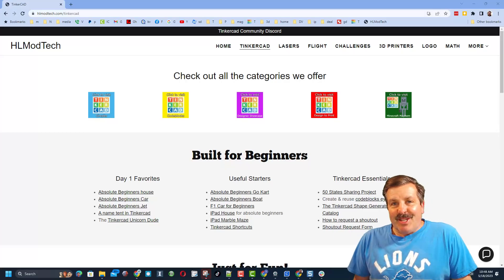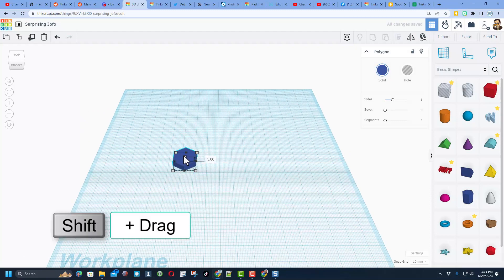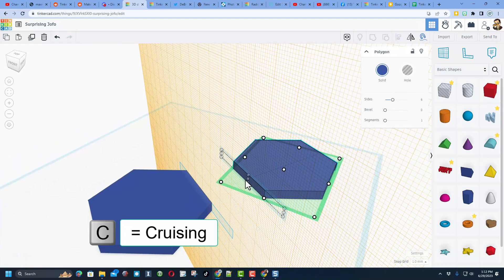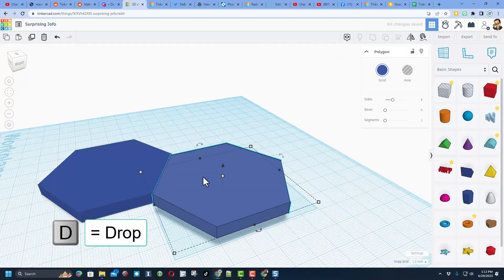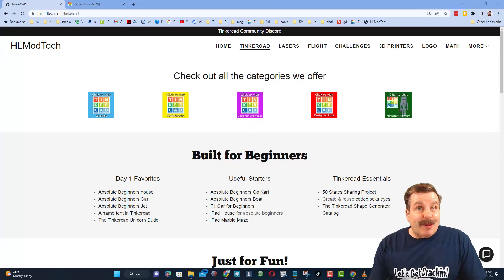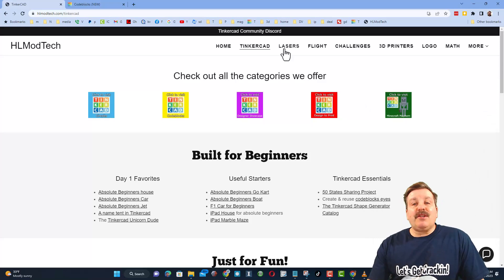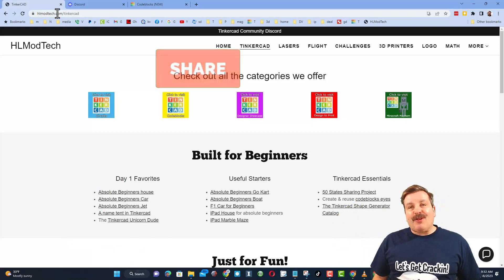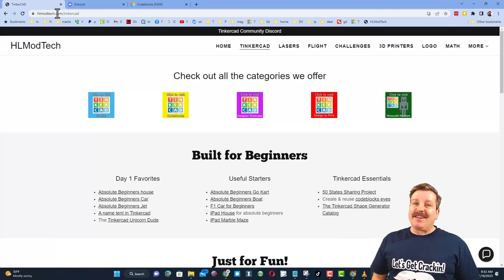Use Tinkercad Cruise & the workplane like a champ! Shortcuts & More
A user had a question about aligning Tinkercad shapes. Here is a quick tutorial to help you Use Tinkercad Cruise & the workplane like a champ! Shortcuts & More. Have a glorious day and keep Tinkering!